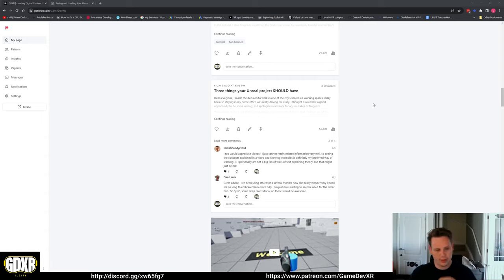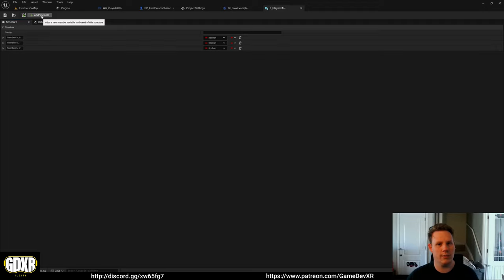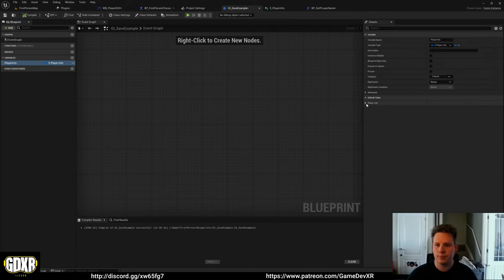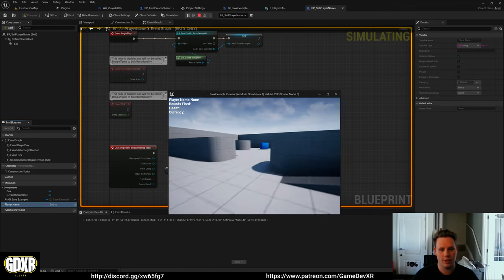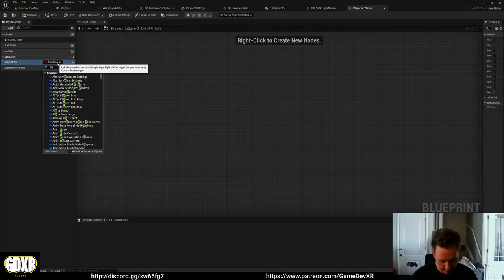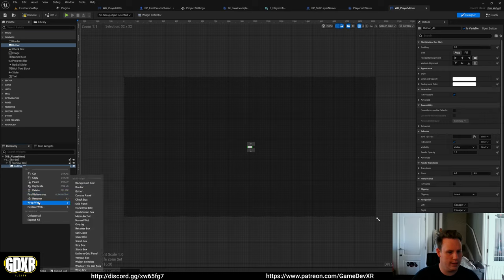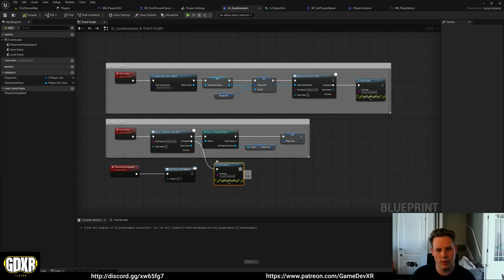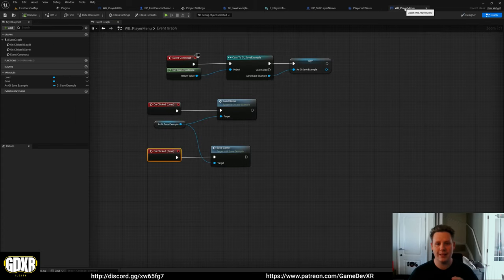How To Create An Organised Save System In UE5.1 with structs - UMG/Casting/Dispatchers/Game Instance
► Description
I wanted to create a video doing a deep dive into how you can organize your player variables to easily create a save system using UE5.1, I go over, Structs, Event dispatchers, casting, UMG, and the game instance. There is quite a lot to go through so grab yourself a coffee.

PC SPECS:
► RTX 2070 Super
► I9-9900K
► 32GB Ram
► 2TB SSD

Equipment
► Keyboard: HyperX Alloy Origins
► Mouse: Anker® Ergonomic Optical USB Wired Vertical Mouse
► Mic: Trust GXT 232
► WebCam: Jelly Comb
► Screen: AOC I2367fh 23-inch LED x 2
► Headset 1: Oculus Quest 128GB
► Headset 2: Oculus Rift + Motion Controllers
► Headset 2: Oculus Quest 2
► Graphics Tablet: Wacom Cintiq 13hd